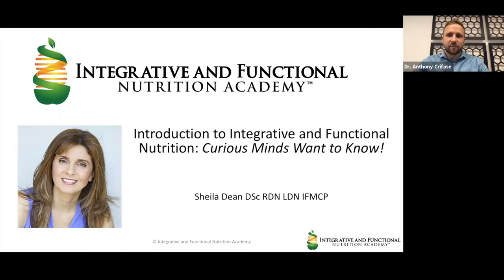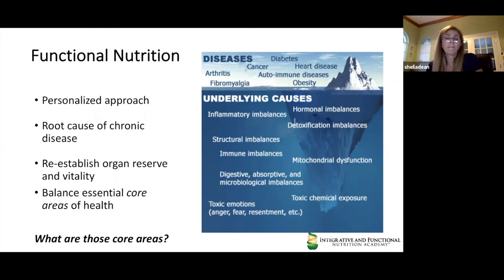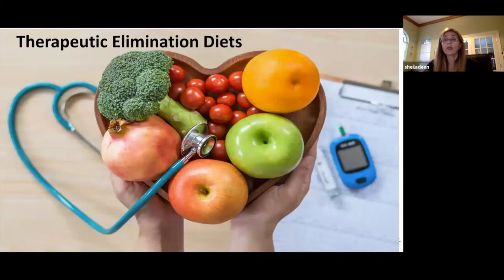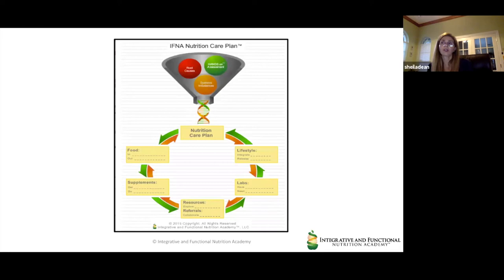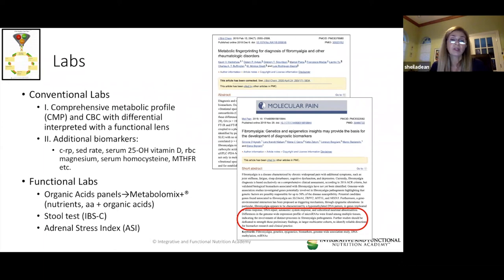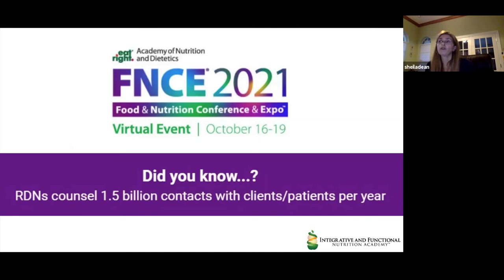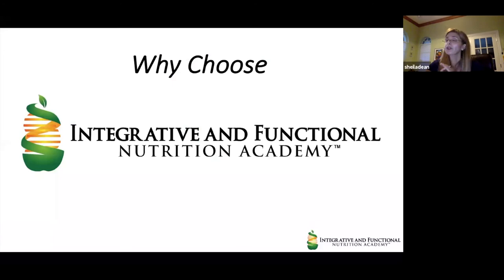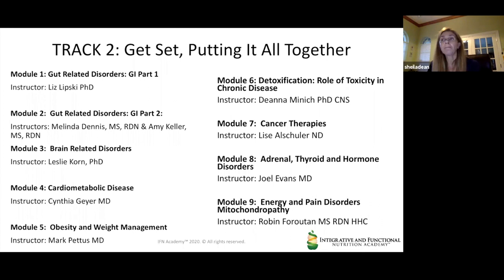These lab tests show you what diet is best for you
​🌟 In this live class, Dr Sheila Dean will give an introduction to Integrative and Functional Nutrition (IFN), define IFN, and describe what makes the IFN approach unique. Dr Sheila Dean will also briefly review a case study with diet, supplement and lab recommendations. She'll share why it's important that nutrition professionals become acquainted with IFN and how we are uniquely positioned to use the IFN approach with patients who are experiencing chronic illness.

​This free class is hosted by Rupa Health, the best way to order functional & integrative tests from 20+ specialty labs, reducing your time spent ordering labs by 90% and helping you provide a superior patient experience.